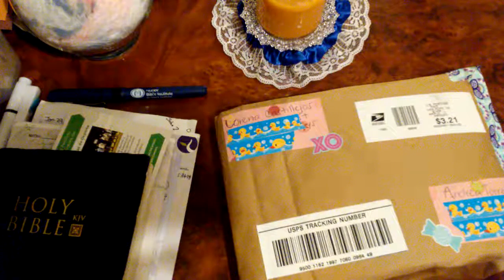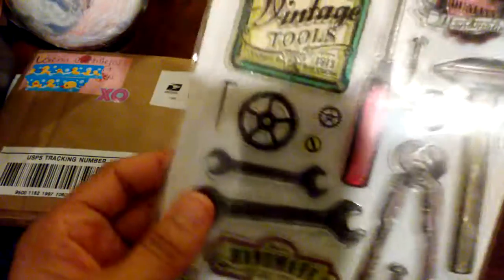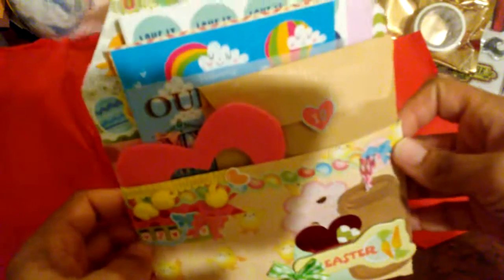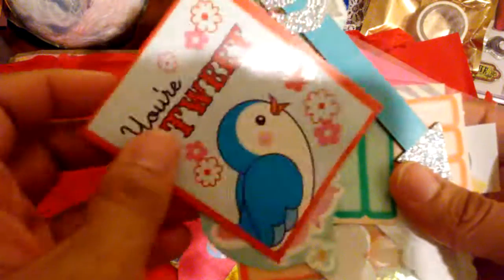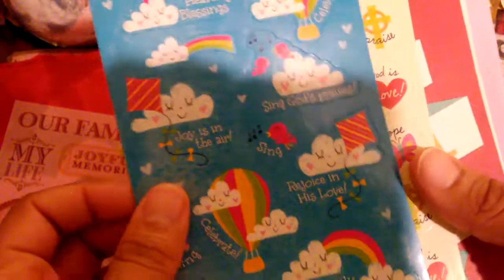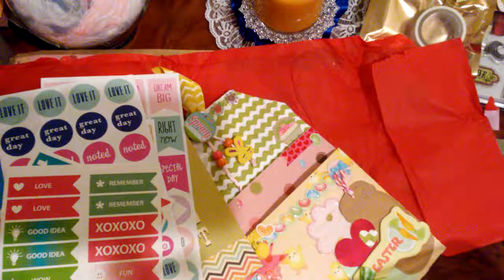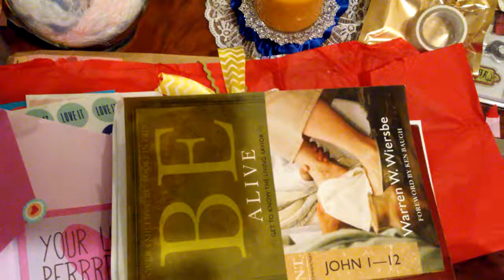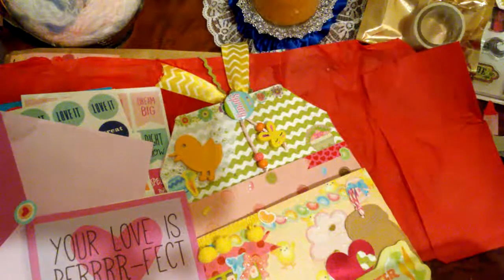HAPPY MAIL from LaMamiScrapera 💛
Loaded Tag - Easter themed 03/05/17